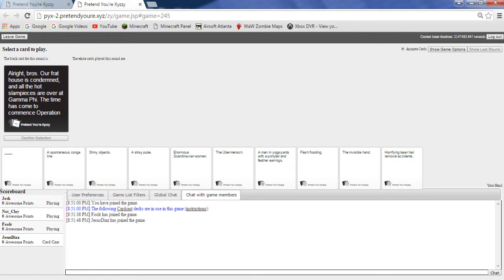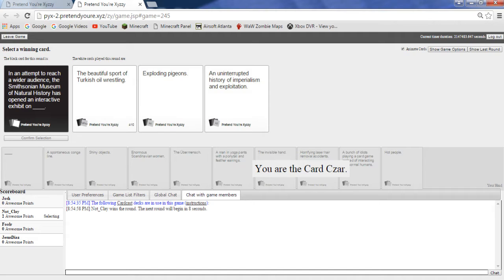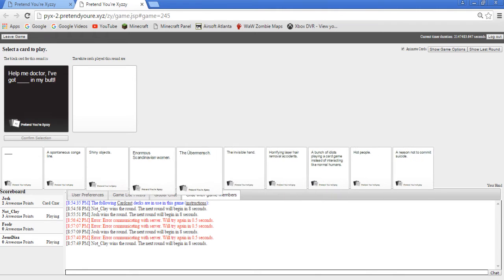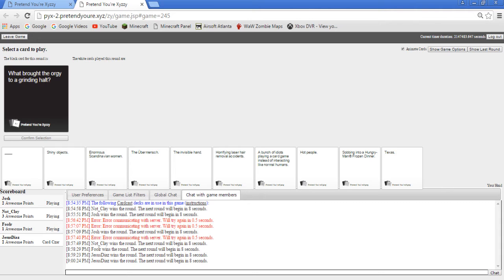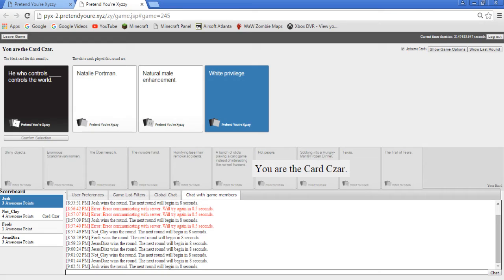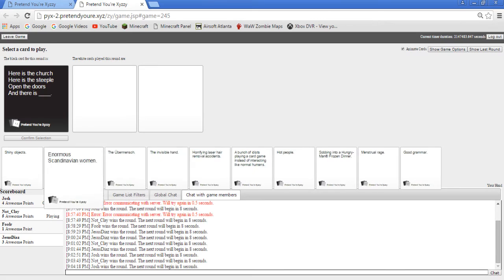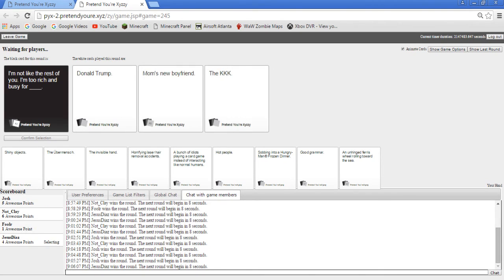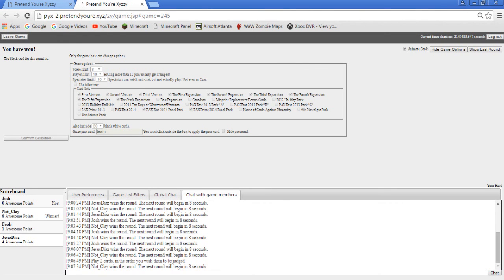Cards Against Humanity - That's So Sam! (CAH Funny Moments)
This was a cringe fest!

►Josh - He's a secret. ( ͡° ͜ʖ ͡°)

Server hosted by GGServers!

Survey
•Let us know what you think about us with this 8 question survey!

•"Clowning Around" - Shaun Prearson
•"Sneaky Adventure" - N/A
•"Sad Violin" - N/A
•"I Keep Holding On" - Dr